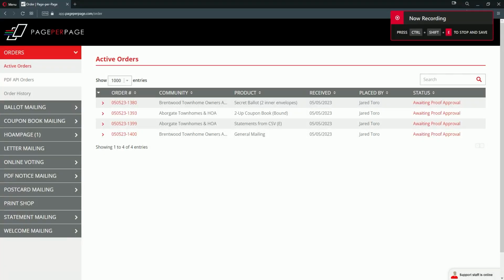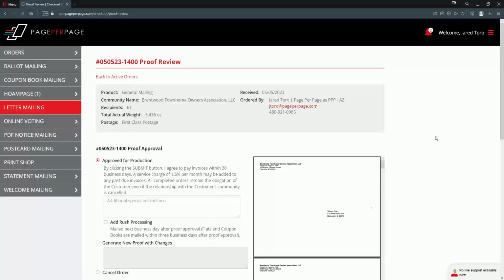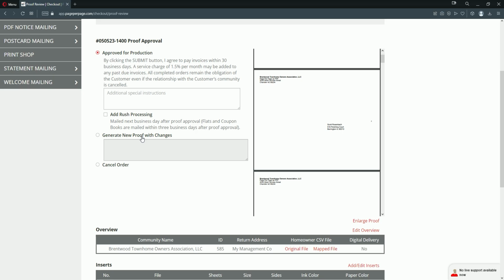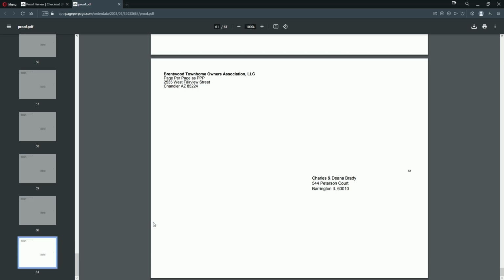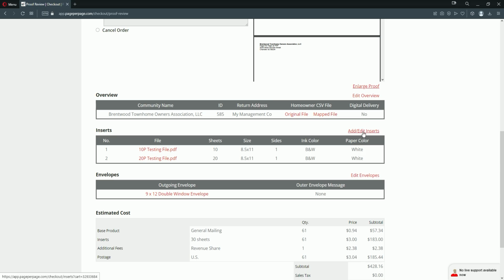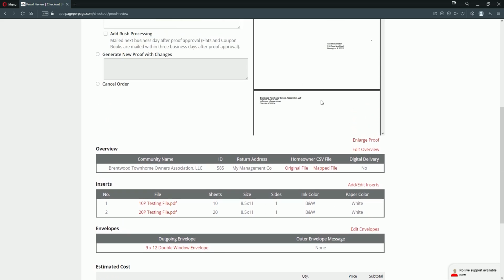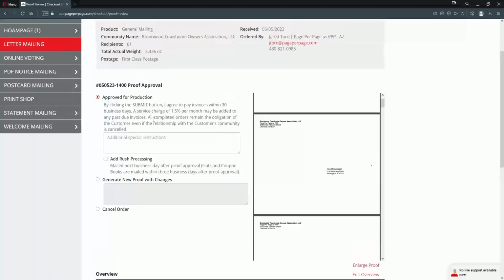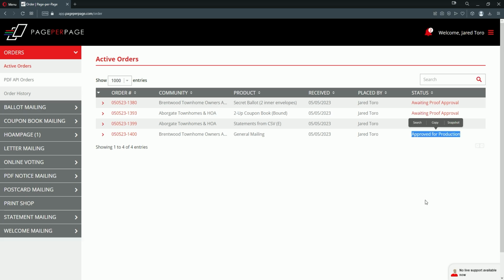Approving Orders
A step-by-step guide to approving Page Per Page orders for printing and mailing.